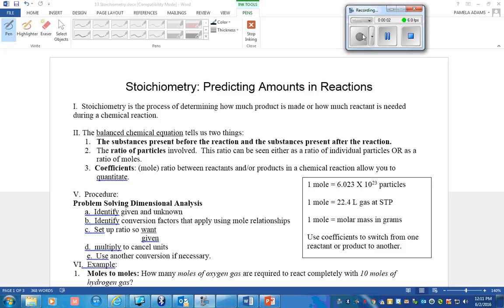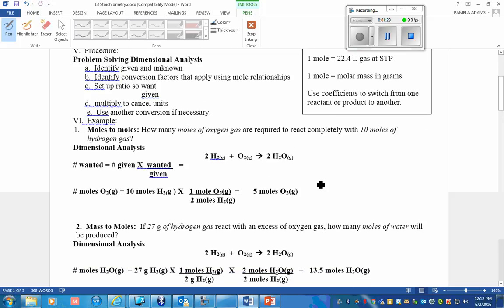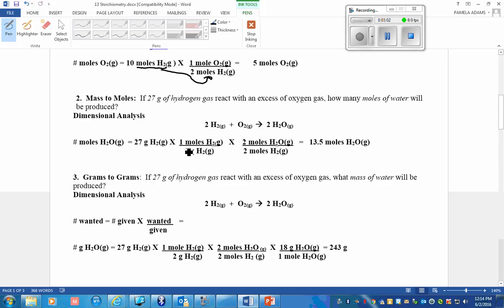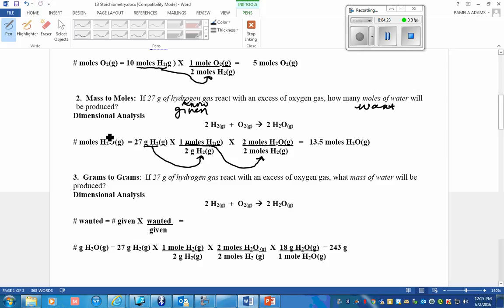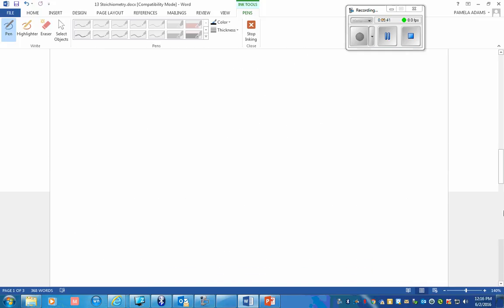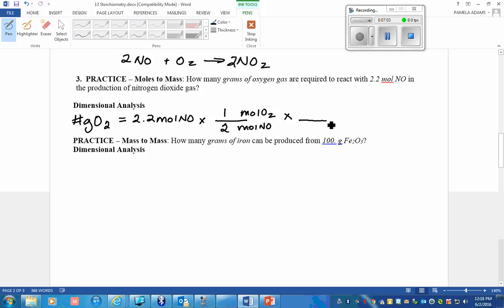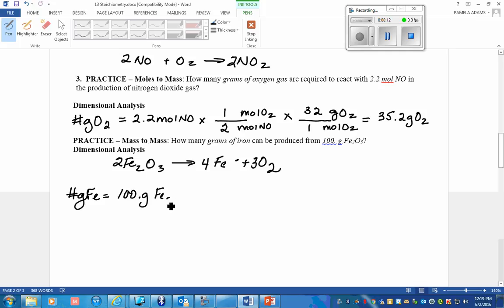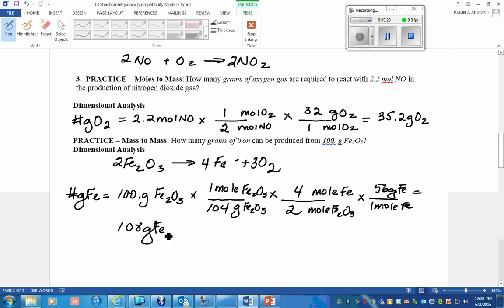Stoichiometry Using Dimensional Analysis